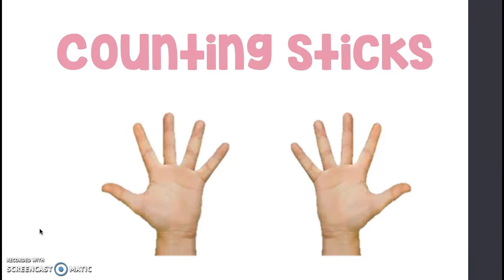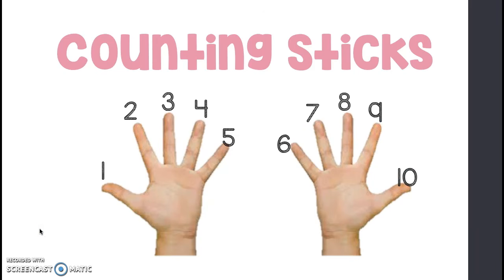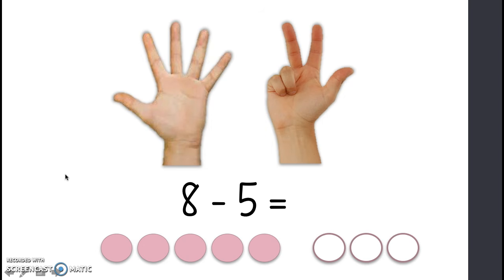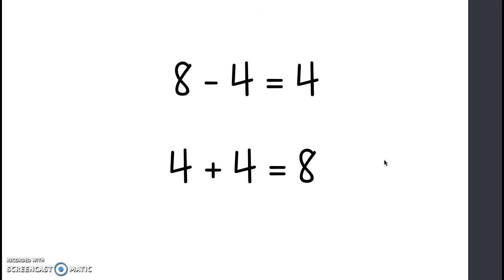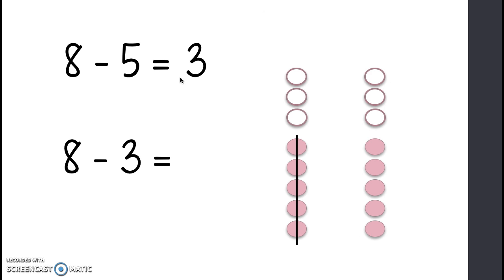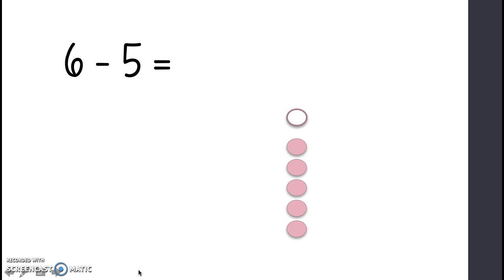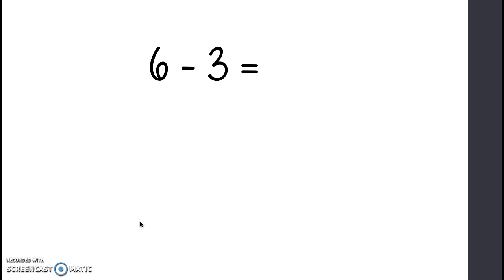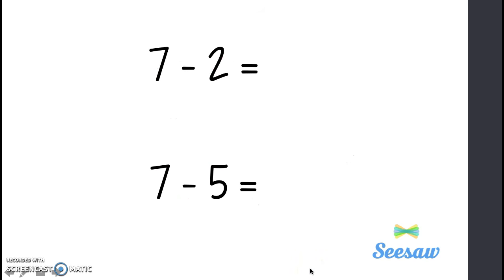Grade 1 Module 1 Lesson 35